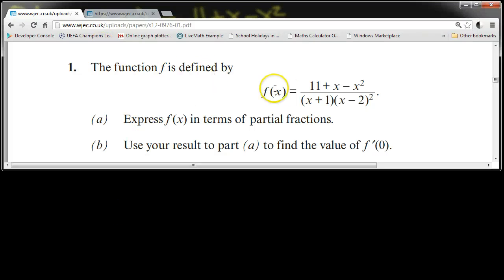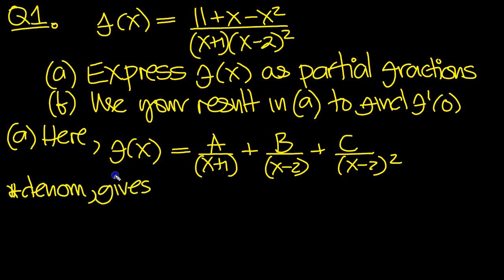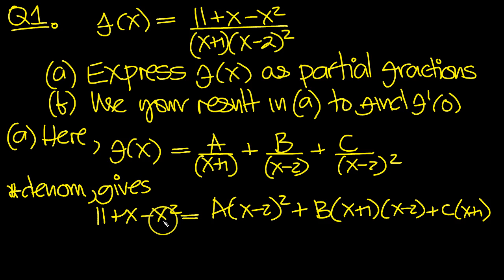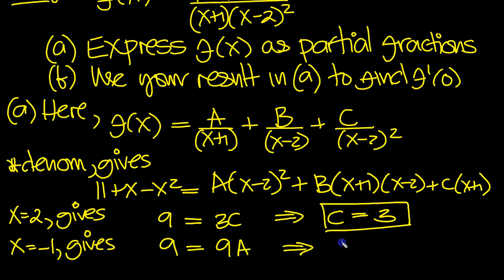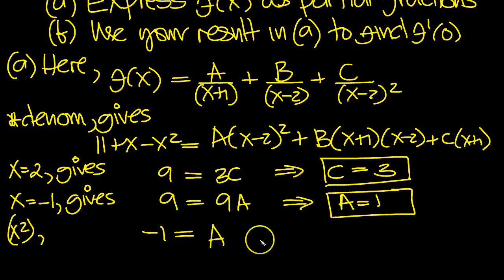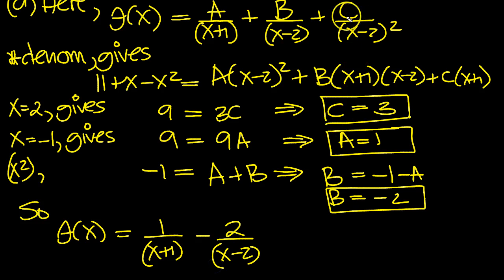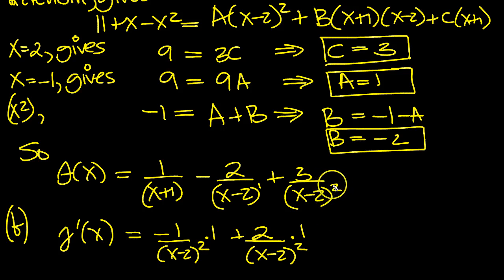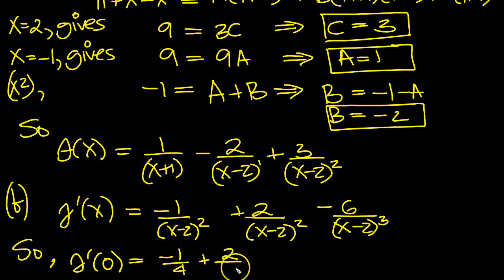C4 WJEC Past Paper Summer 2012 Q1